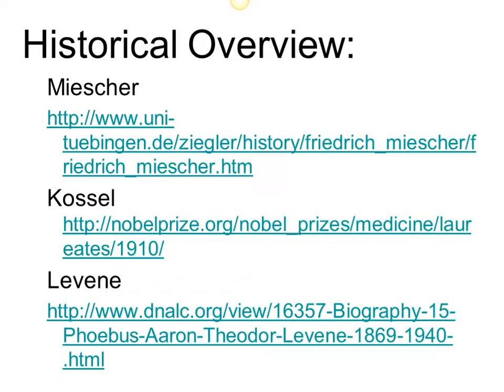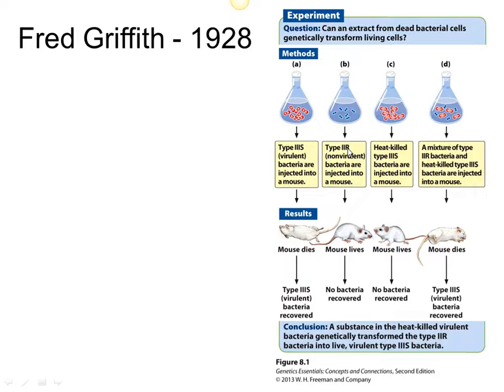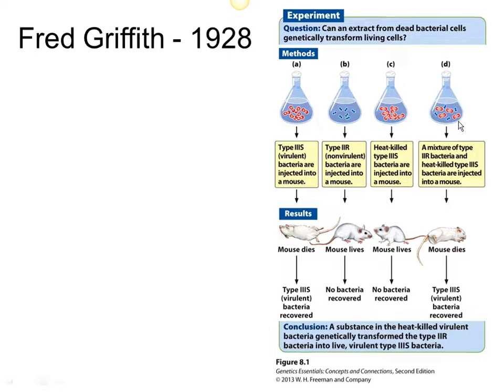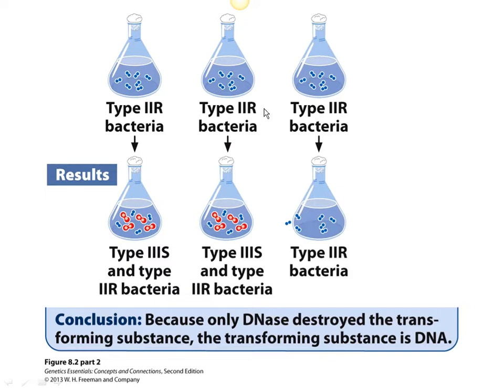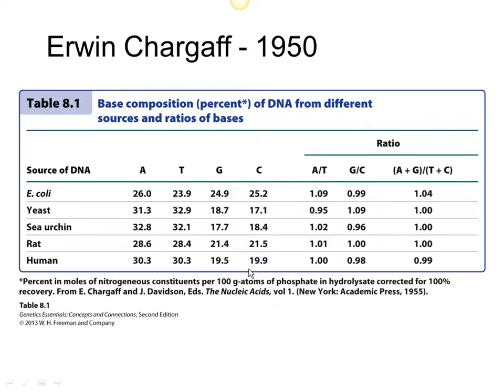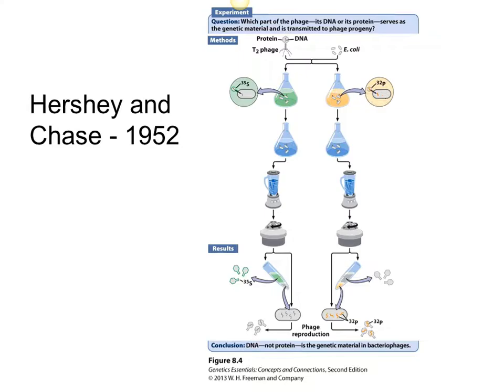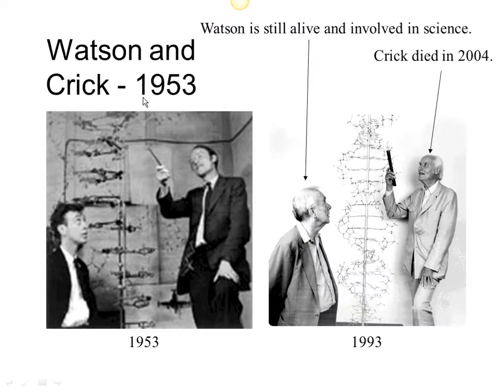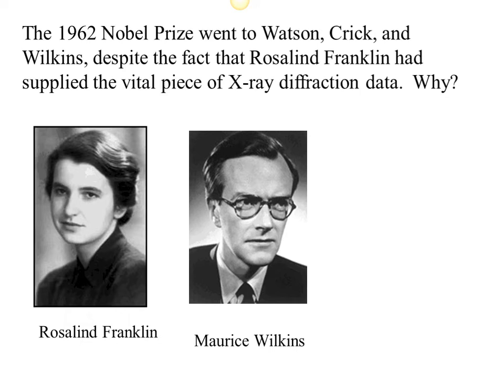Genetics Chapter 8 Parts 1 and 2 Captivate